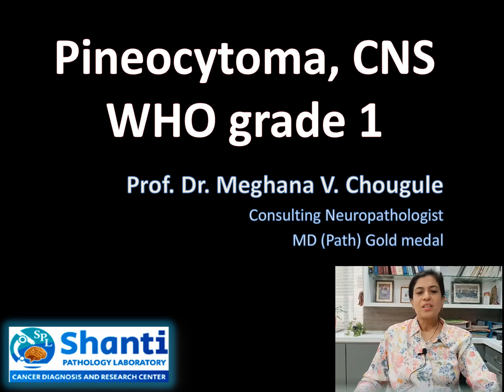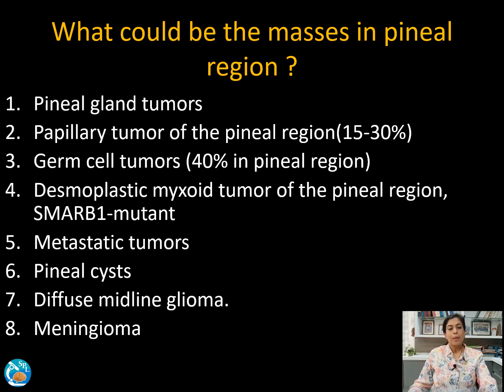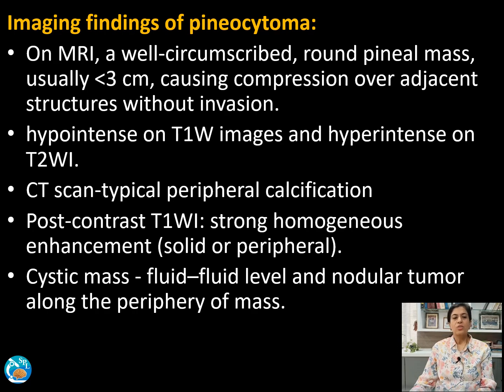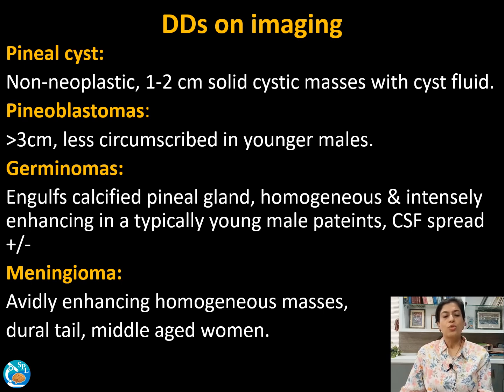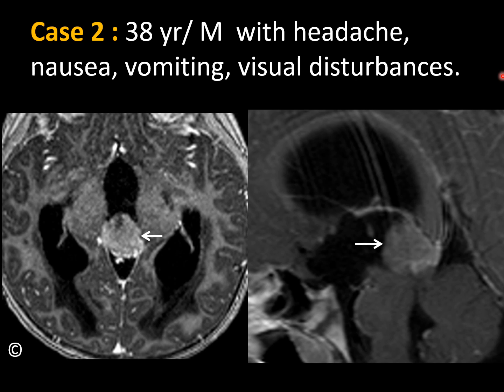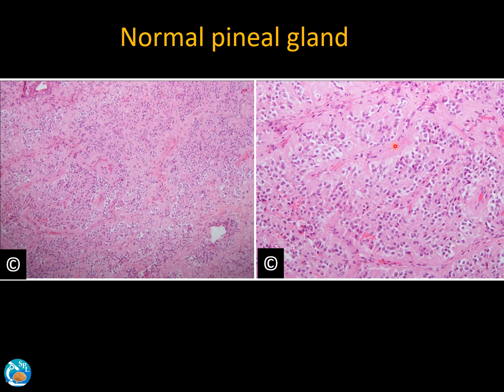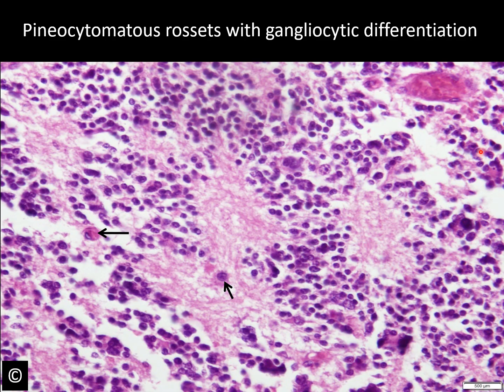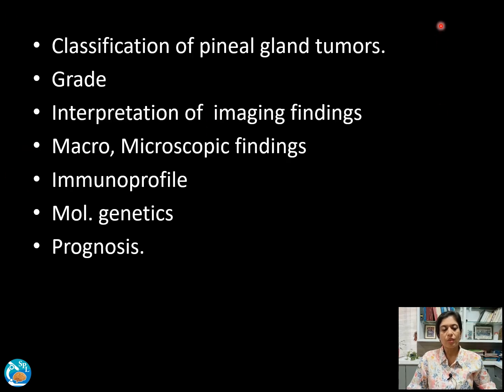Pineocytoma, CNS WHO grade 1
Pineocytomas are rare tumors of pineal gland corresponding to CNS WHO grade 1 with clinical presentation of headache & visual disturbances. On imaging, round well-circumscribed tumor,  less than 3 cm. Histopathology : round uniform tumor cells with pineocytomatous rosettes. IHC: Synaptophysin positive. Prognosis depends on surgical extent.